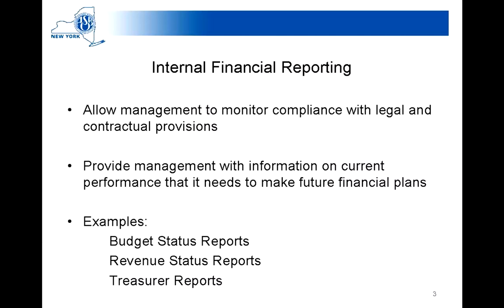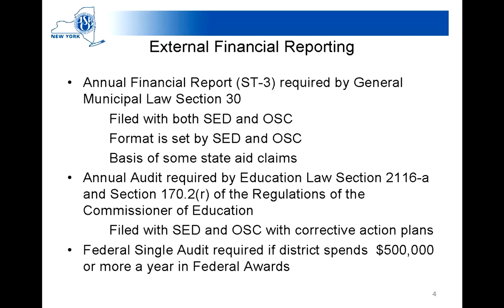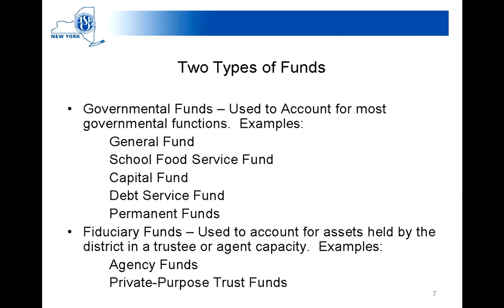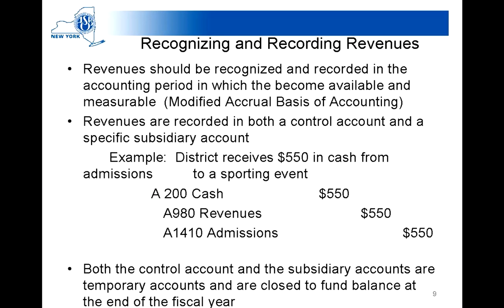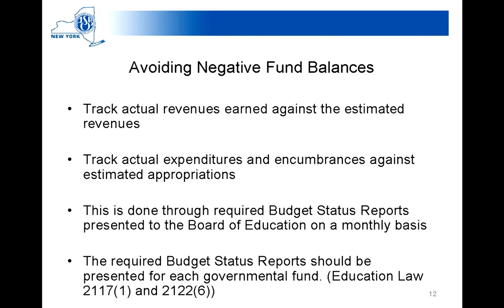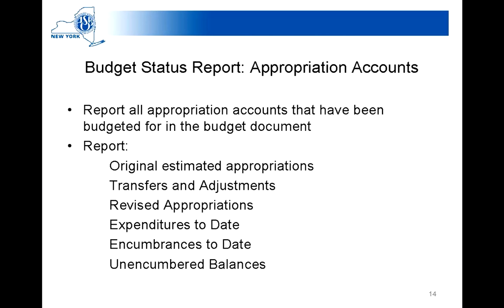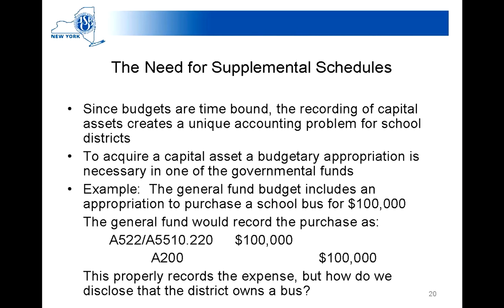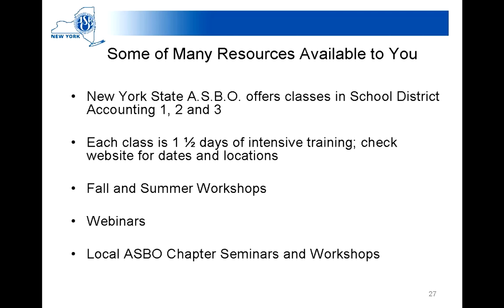FRM Introductory Accounting Concepts 2012 02 13